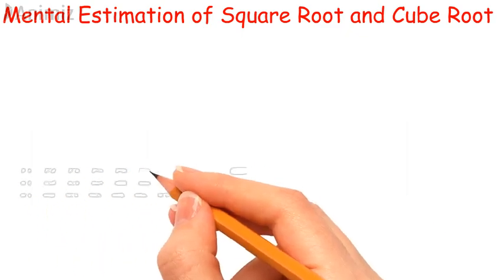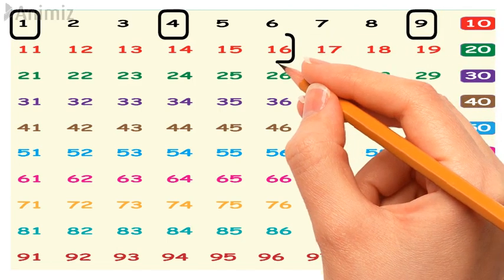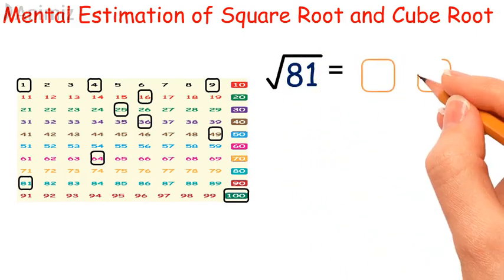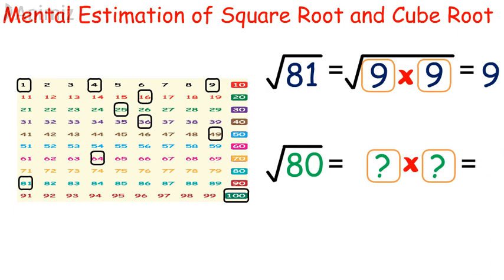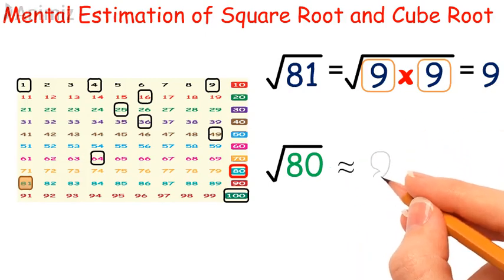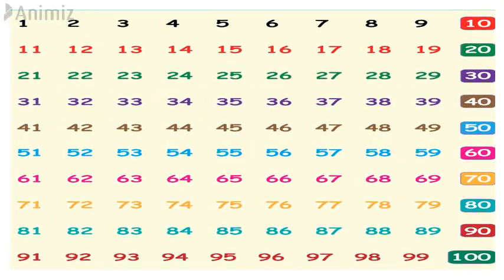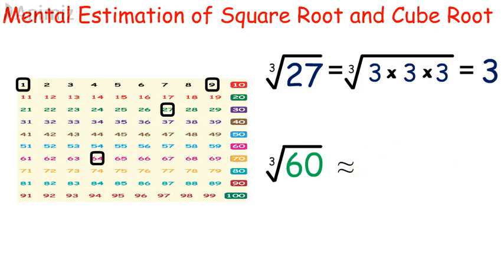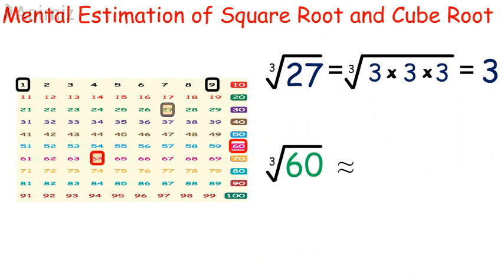Mental Estimation of Square Roots and Cube Roots | Chapter 1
New Syllabus Mathematics Book 1 (Chapter 1)

In this video, you will learn about how to estimate the Square Root and Cube Root. You will also learn about the Perfect Squares and Perfect Cubes.